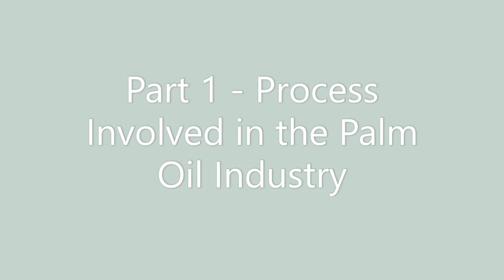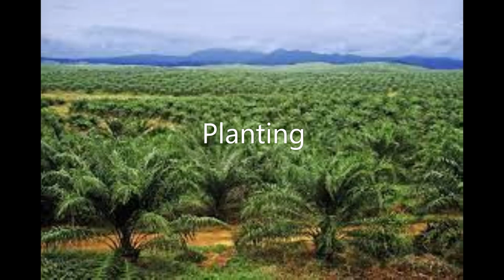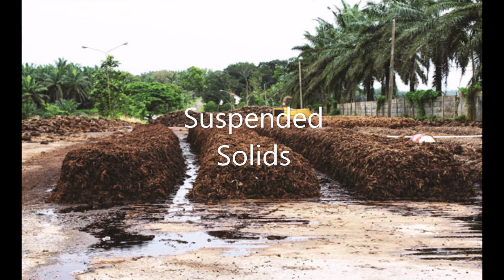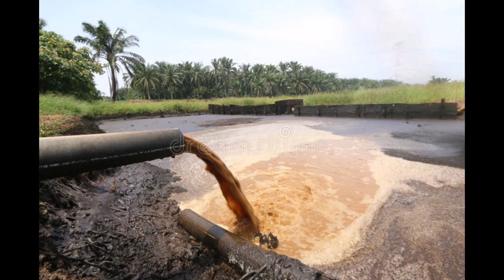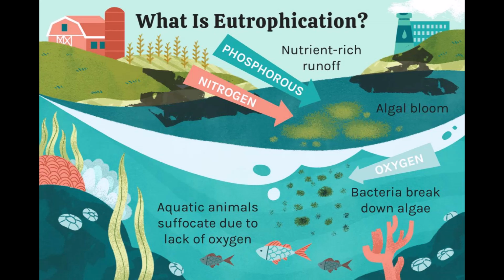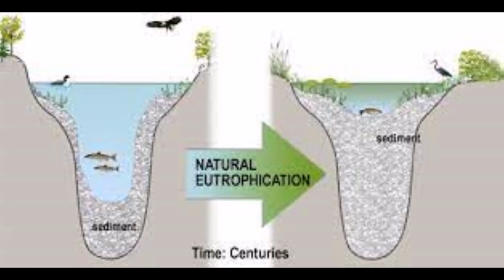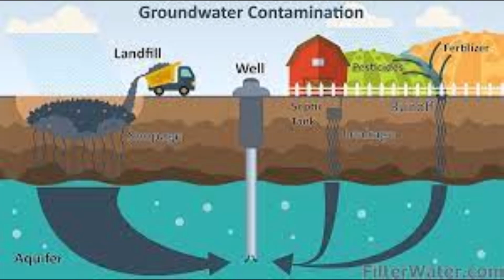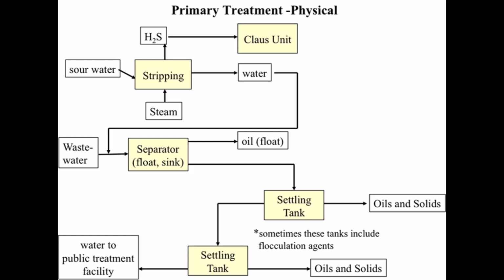From Tree to Table: Palm Oil Environmental Impact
Group 2
1. Ariq Ramadhan Teruna 13021115
2  Rafindra Andhika Permana 13021121
3. Muhammad Fadilah Algibran 13021112
4. Evan Sebastian Tanurahardja 13020115

This video is made as part of the course TK3105 - Environmental Management in Chemical Industry
Chemical Engineering Study Program
Faculty of Industrial Technology
Bandung Institute of Technology

[ENG] - subtitles
For Private Use Only